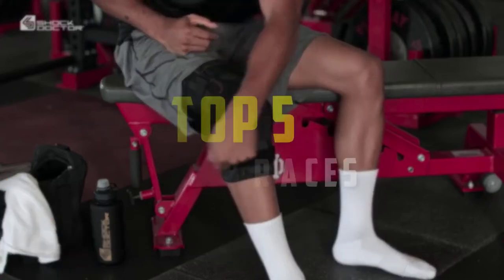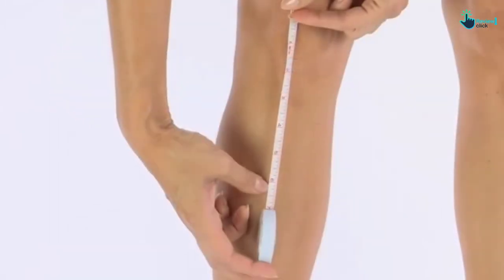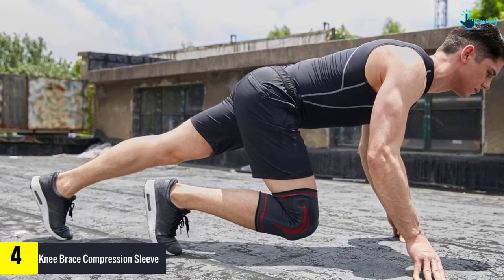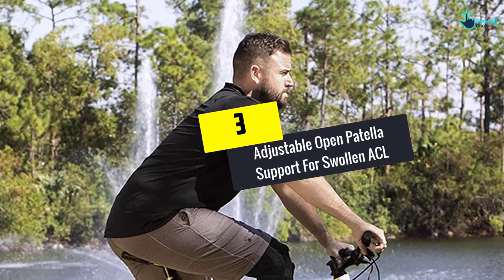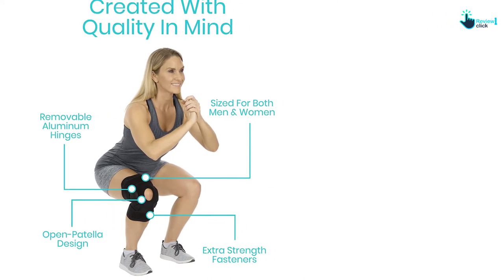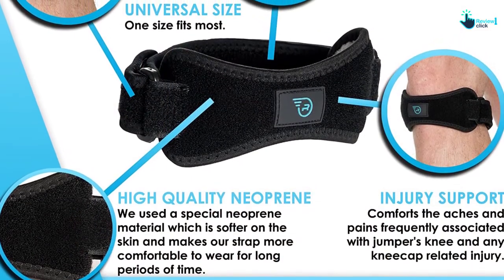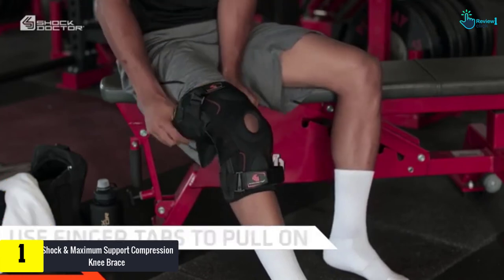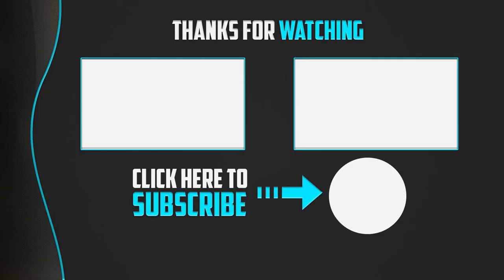✅ Top 5 Best ACL Knee Braces Review In 2022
▶️ 5. Legend SE-4 Knee Support Brace

▶️ 4. Knee Brace Compression Sleeve

▶️ 3. Adjustable Open Patella Support For Swollen ACL

▶️ 2. Patella Strap Knee Brace Support For Arthritis, ACL, Running

▶️ 1. Shock & Maximum Support Compression Knee Brace

Are you Searching for Best ACL Knee Braces? So now you are in the right place for getting the valuable info on ACL Knee Braces.

In this video we short listed the top 5 Best ACL Knee Braces on the market in 2021. We made this list based on our

We have tested each  ACL Knee Braces and tried to include an in-depth information of ACL Knee Braces in our Video which will be enough to fulfill all of your needs. We recommended The Top 5  Best ACL Knee Braces In this video. All of them are maintain the quality. If you want to buy Best  ACL Knee Braces, we think this list will be very helpful to you.

We hope you like the  Best  ACL Knee Braces we select for this year.

If you have any questions related to the  Best ACL Knee Braces which are listed here, please leave a comment down below and we will get back to you as soon as possible.

➥ Prime Discounted Monthly Offering
➥ Try Twitch Prime
➥ Amazon Music Unlimited
➥ Try Amazon Home Services
➥ Kindle Unlimited Membership Plans
➥ Create an Amazon Wedding Registry